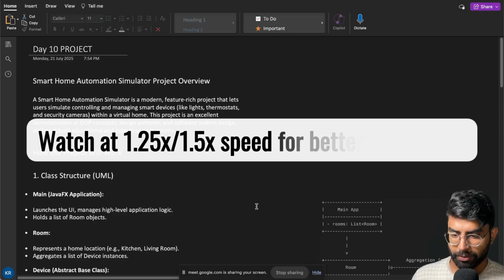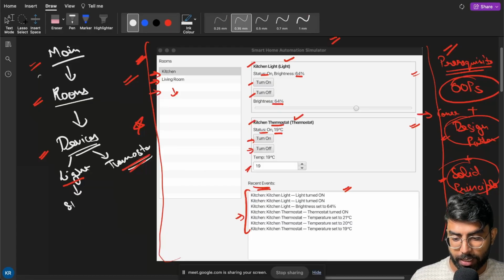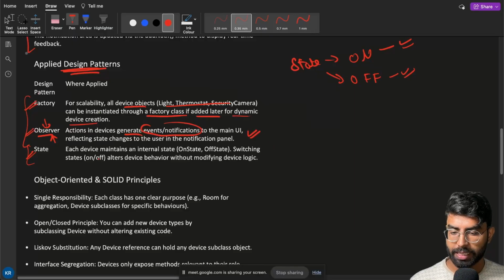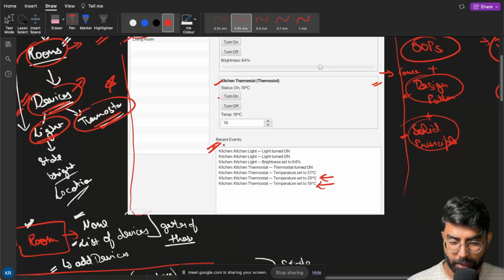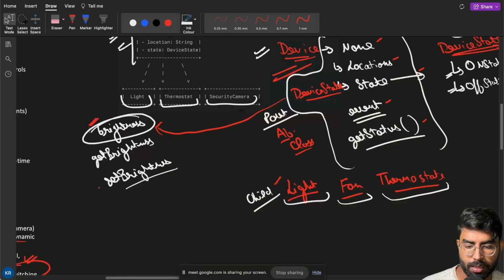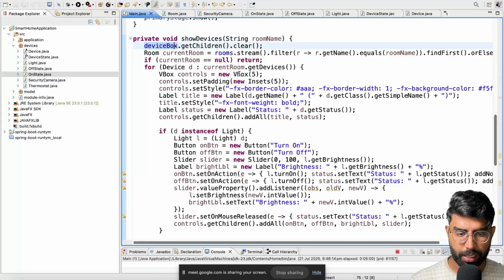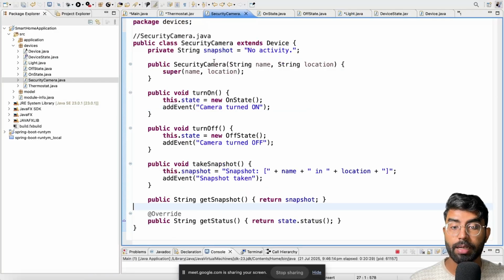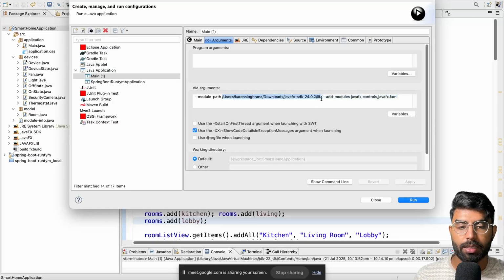L27. Smart Home Automation Simulator- JAVA OOPS Project || Master OOPs in Java SOLID, Design Pattern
Smart Home Automation Simulator- JAVA OOPS Project
Best JAVA Project to add in Resume
Best JAVA Project with Code
Best OOPs Project in JAVA with Code and Notes
Unique JAVA Project

Summary
• The diagram demonstrates: clear object-oriented structuring, information flow from UI to device state and event updates, and the use of classic patterns to support maintainability and extensibility.

• Key takeaway: This architecture is easily expandable—add new devices, rooms, or even external integrations—by following the same principles and patterns. This is ideal for portfolio and resume projects.
A factory creates these devices; observers listen for state changes; adapters bring in external brands.

In this Playlist we will cover these topics:

Polymorphism
Encapsulation & Abstraction
SOLID Principles
OOP Design Patterns (Intro)
Singleton
Factory
Strategy
Adapter
Observer